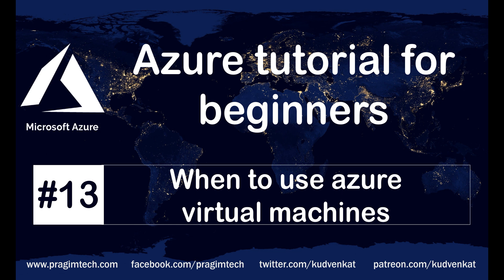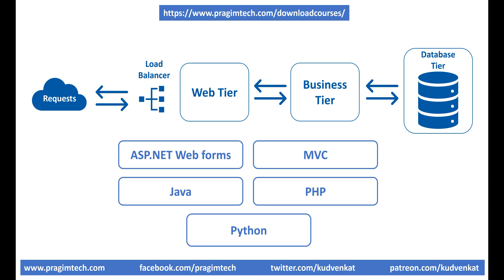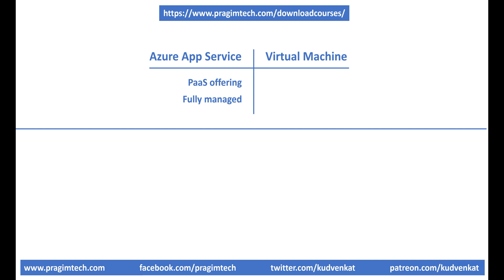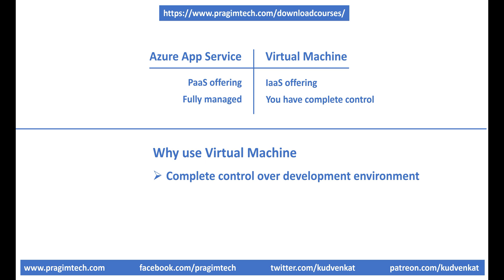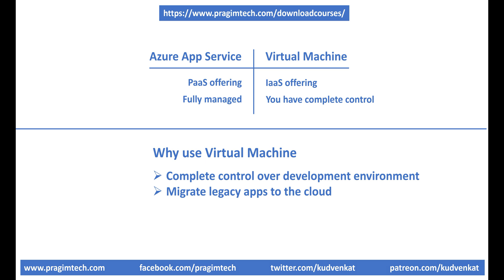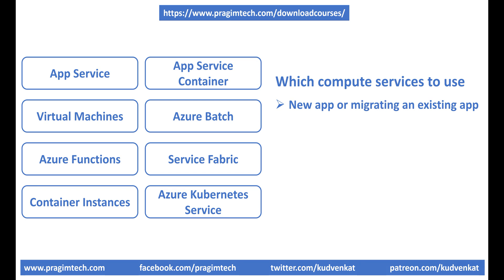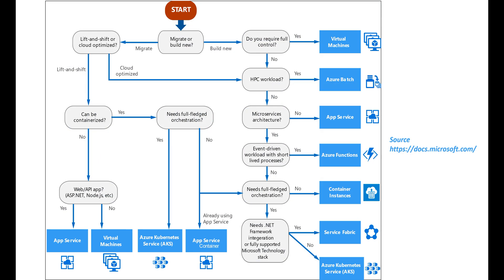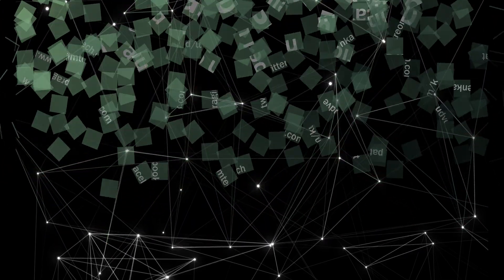When to use azure virtual machines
When to create and use a virtual machine over several other services offered by Azure like App Service, Function Apps, Container instances, Service Fabric etc.